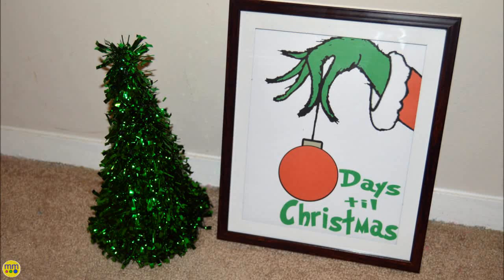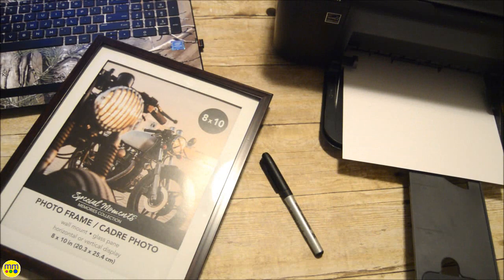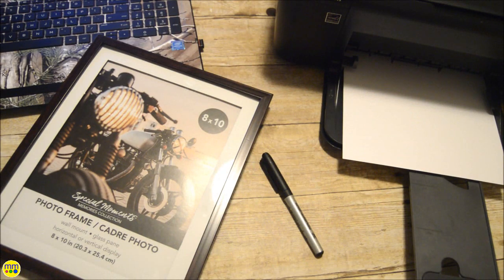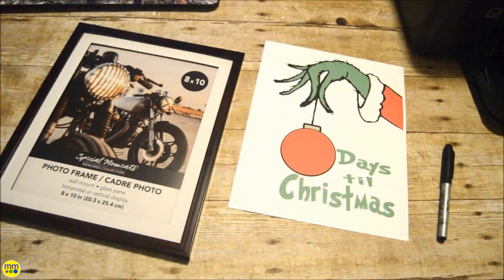25 Days of Christmas: Day 1 - Days Til Christmas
Your kids will love counting down the days until Santa’s arrival with this Grinch hand Christmas countdown printable.

Supplies: the printable, a frame, dry erase marker

CRAFTING 🌈✂️🖌
EDUCATION 📓📚🎓

SERIES:
🎃 OCTOBER - 31 DAYS OF HALLOWEEN